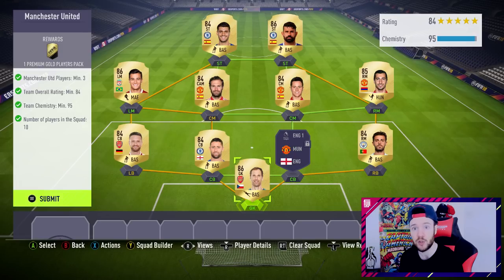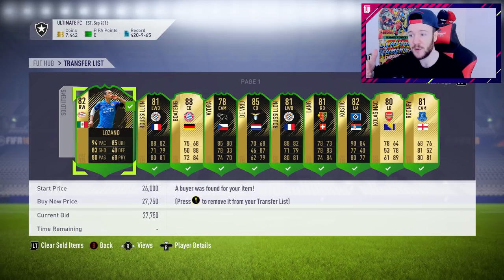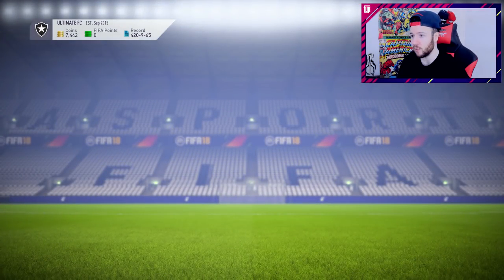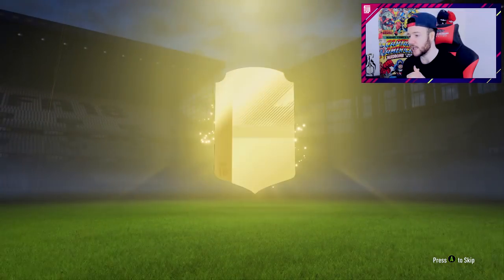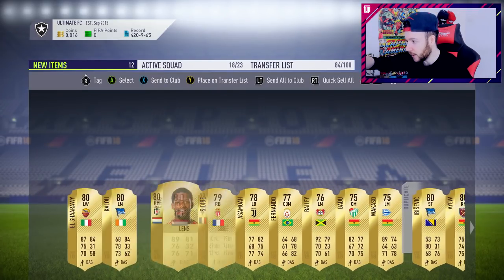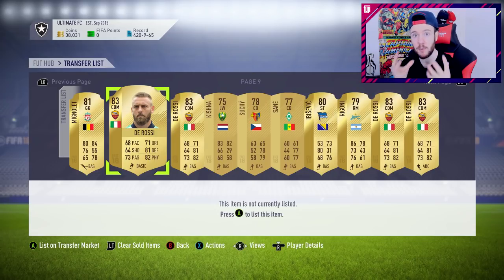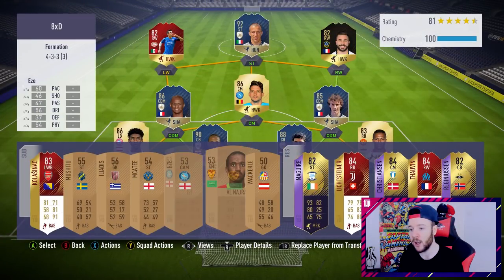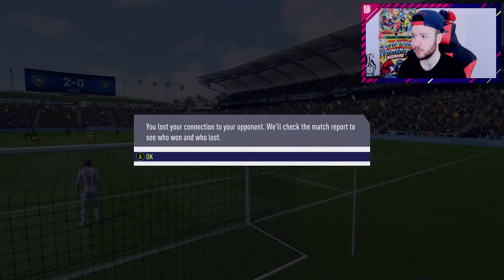POTM SALAH INVESTMENT + NEW ICON!!! FIFA 18 ULTIMATE ROAD TO GLORY! #36 - FIFA18 Ultimate Team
ENJOY MORE FIFA 18 VIDEOS BELOW!!!